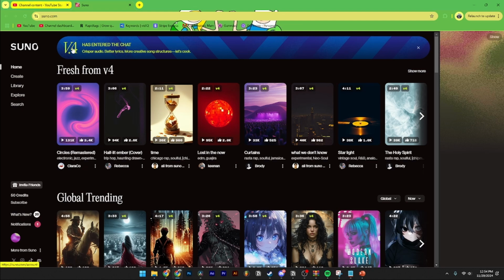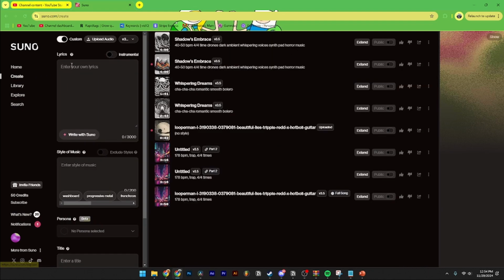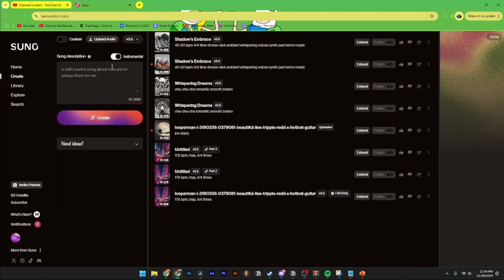How To Make R&B Music in Suno AI (Step By Step)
In this video I will show you step by step how to create R&B music in Suno AI. Making music in Suno AI is super easy to do. But it can be tricky to find prompts that will make a specific music genre. Making R&B Music in suno ai is super easy if you know what prompts to use, and some of those is listed below.